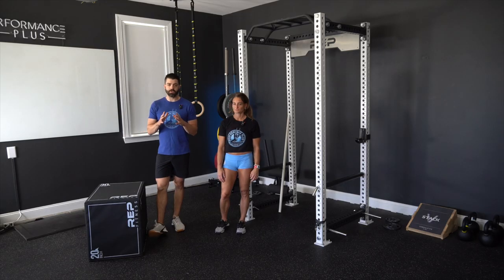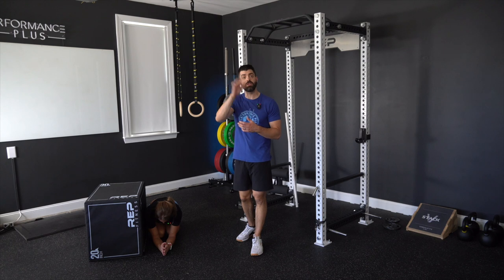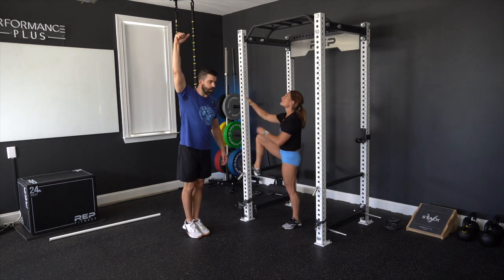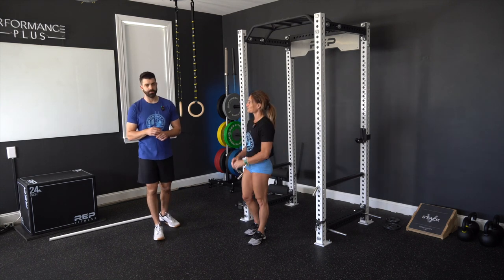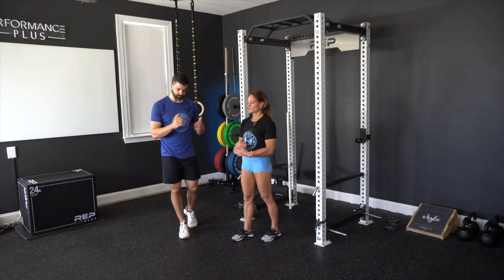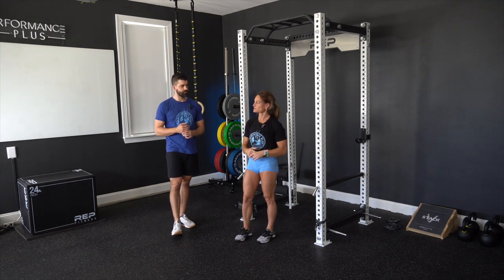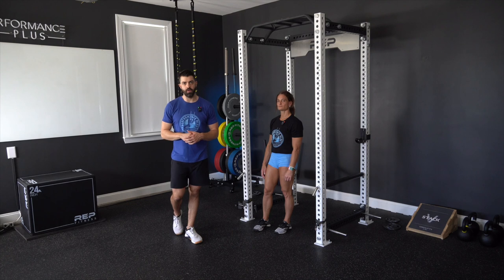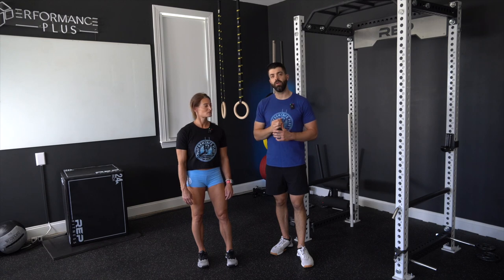Shoulder Health for the Fitness Athlete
For the fitness athletes participating in sports, such as CrossFit, understanding how important shoulder health is to your long-term performance is vital. Far too often, limitations and mobility, strength, and technique during various CrossFit movements result in excessive strain being placed on the shoulder. This is one reason why the shoulder is one of the more frequently injured areas of the body for the CrossFit athlete. In this video, Zach Long, and Pamela Gagnon break down what you need to do to keep your shoulders healthy as you perform muscle-ups, ring dips, push-ups, toes to bar, and kipping pull-ups.

1:19 Vertical Pushing & Pulling Mobility
5:45 Kipping Mechanics
11:30 Overhead Squat
18:35 Horizontal Pressing
22:36 Dips
25:55 Performance Plus Programs to Assist

performanceplusprogramming I have also teamed up with one of the best gymnastics strength coaches in the world, Pamela Gagnon, to bring you the best in fitness programming to reach your goals. Inside of Performance Plus Programming, we have 40+ different plans to help improve the fitness of athletes of all levels. Whether you need increased mobility, want to get your first muscle-up, or need more strength & endurance, our programs have you covered!